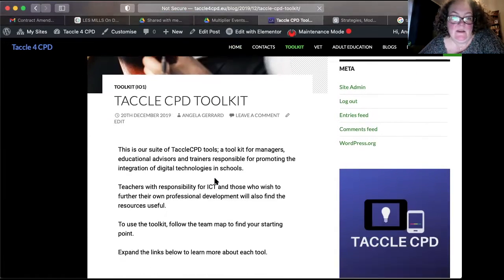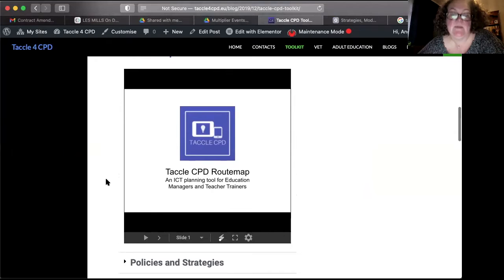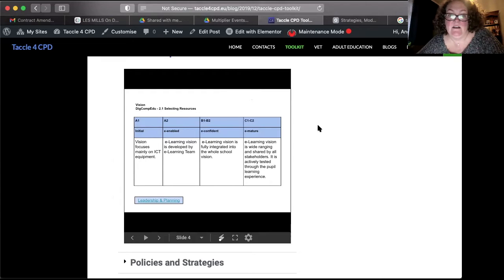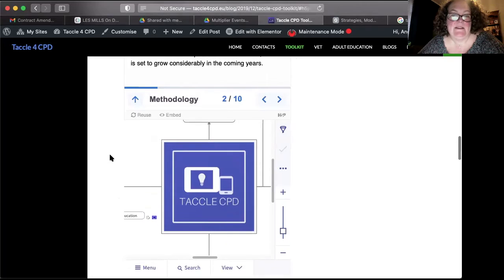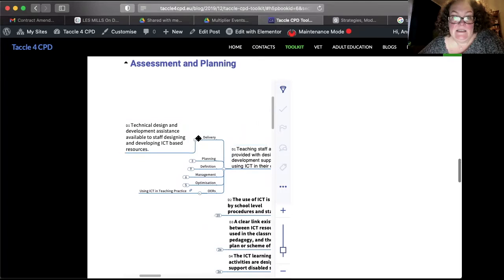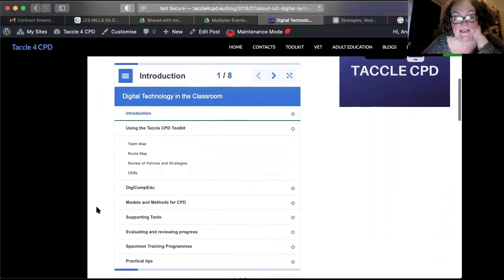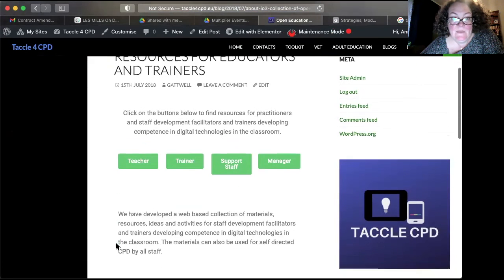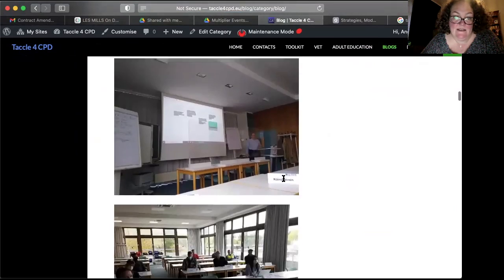Taccle4 CPD Products in 10 minutes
An overview of the strategies, models and tools for CPD in ICT from the Taccle 4 CPD project